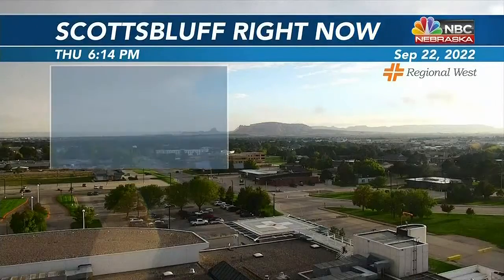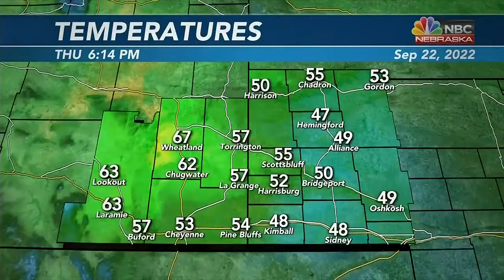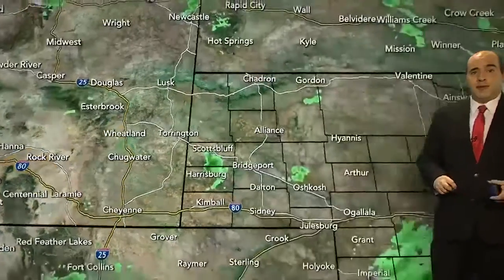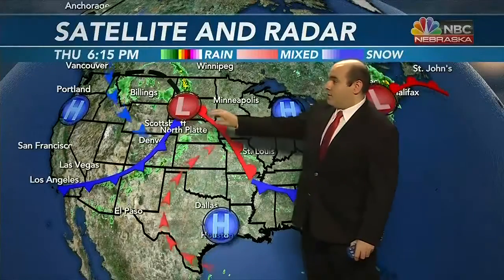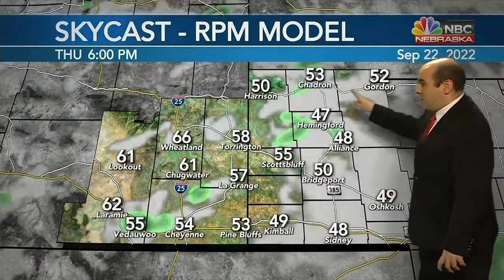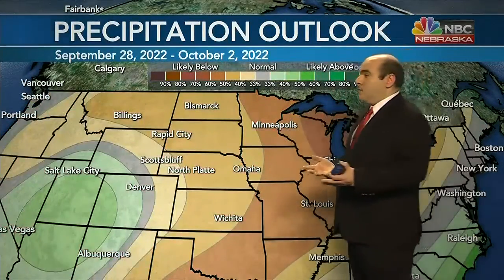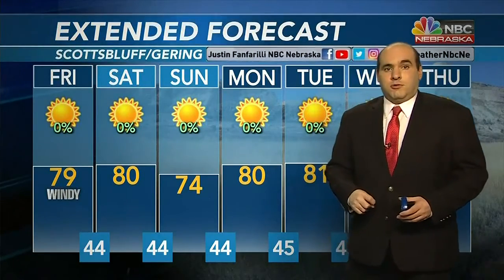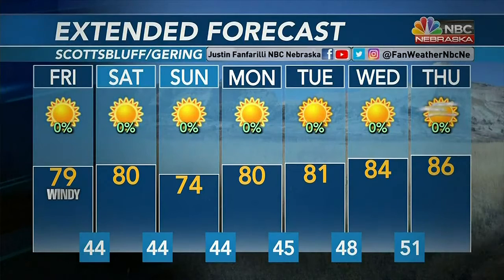KNEP 6PM Weather 9 22 2022